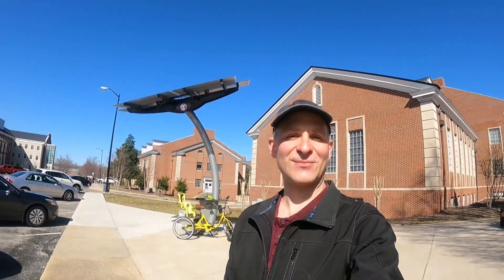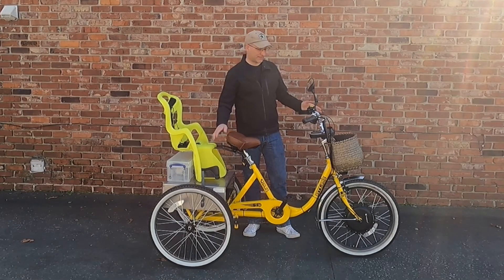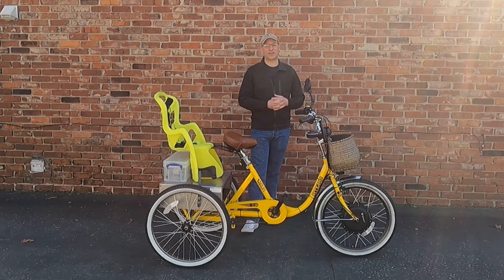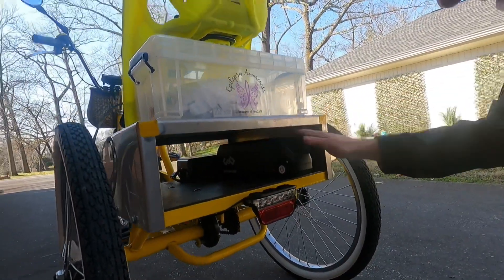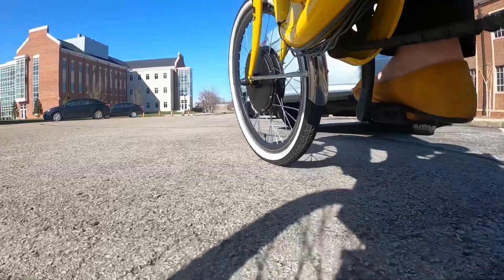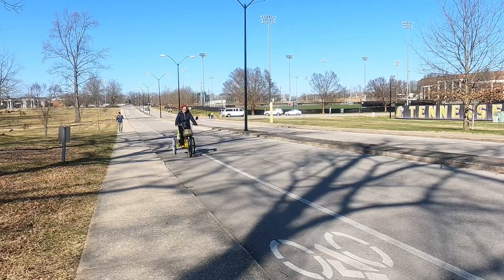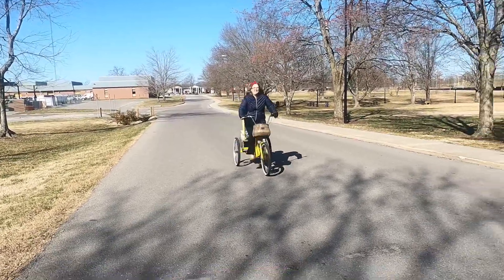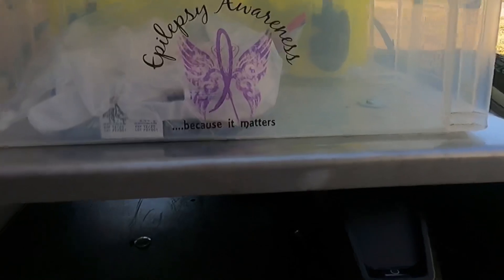EV Trike Project: Electric Sun Atlas Tricycle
This winter I updated Sid's electric tricycle that she uses as a daily commuter vehicle. I added a 1,000-watt front-hub kit to her Sun Atlas Cargo Adult Tricycle. The updates include a single battery to run the motor, charge the lights, and provide a USB outlet for device charging. The seat post of the Trike allowed for a standard child bike seat to be mounted (this one is from Italy and rated to 49 lbs) and the old saddle to be replaced. She updated the bell and chose her storage for this arrangement, but she has the option of adding other storage solutions (including a laundry basket or lockable trunk) to the back deck when the child carrier is off.

-  1000 watt Front Hub Kit:
-  Wiring Harness:
-  Waterproof Wire Case:
-  Waterproof Phone Case:
-  Basket:

We'll be building a solar charger for our garage this summer so be sure to come back to see a video about that project! For now, she can charge at the solar station on a local college campus for a 100% solar-powered EV!

* Special thanks to the engineering department at MTSU for designing and building the stainless steel deck.